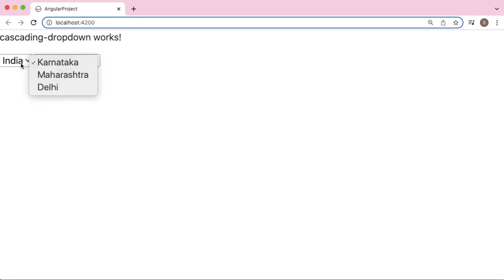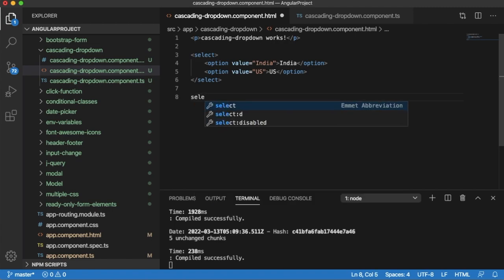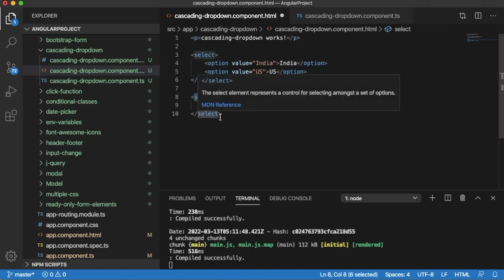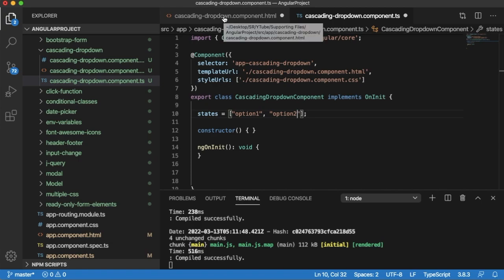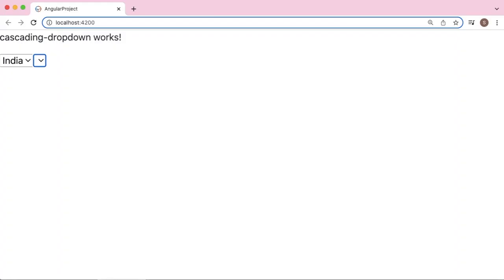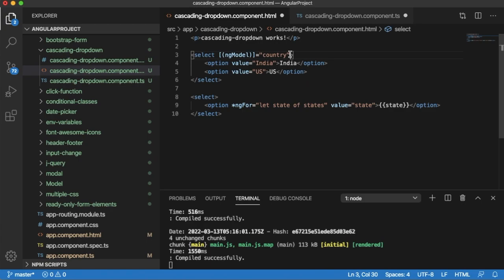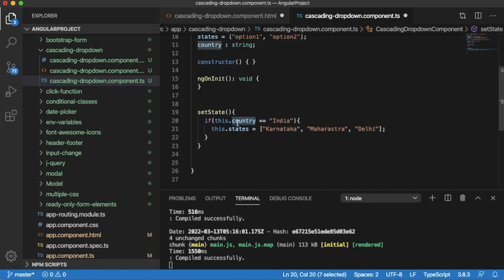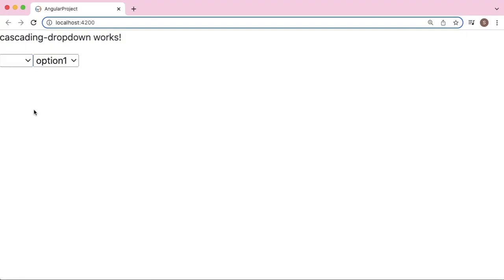Cascading Dropdowns in Angular application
In this video you will learn how to create Cascading Dropdowns in Angular application. Cascading options are set based on the options set in first dropdown.